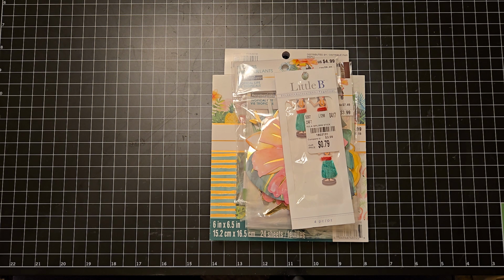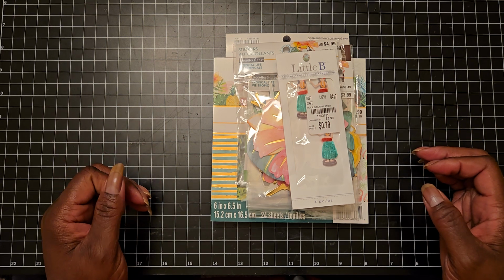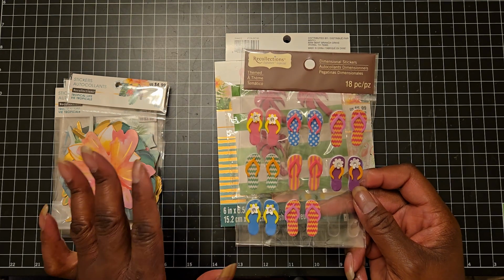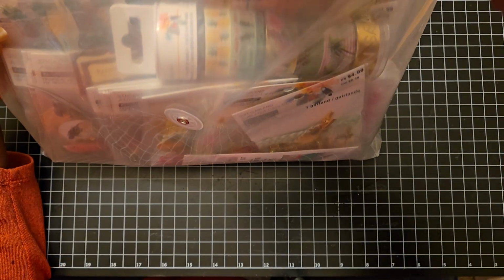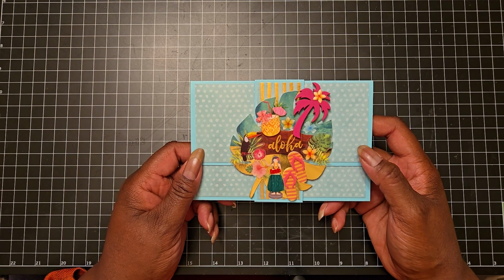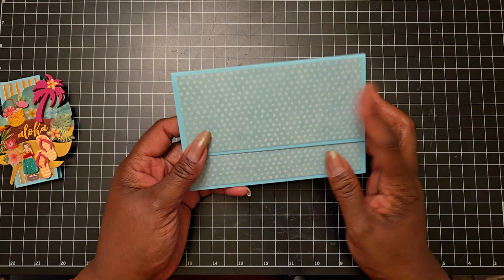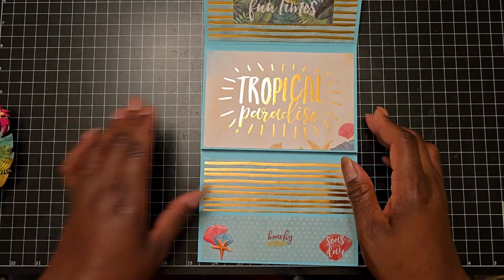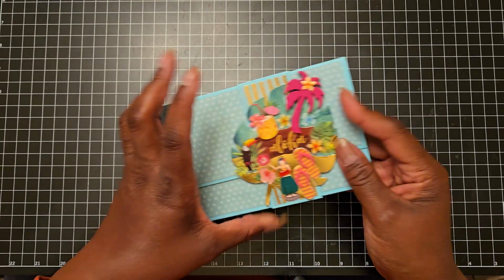Crack the Vault 2025 Collab and 2crafters1design - Tropical Folio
Crack the vault!!!
The goal is to use products we’ve had for 6 months or longer or products we’ve never used.  We post 10:00AM EST on EVERY 3rd Friday of the month in 2025.

Play along!
Links to follow!

@moe_creations - Melissa
@girliascards - Gloria
@UCYIMADIVA - Lisa